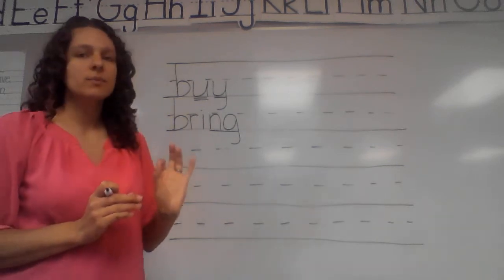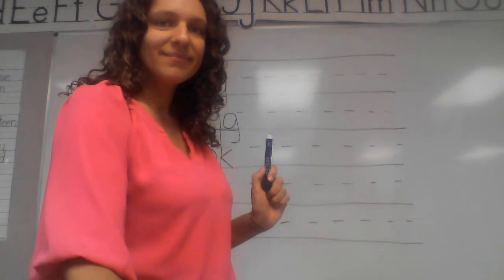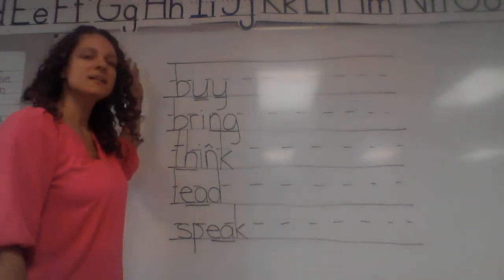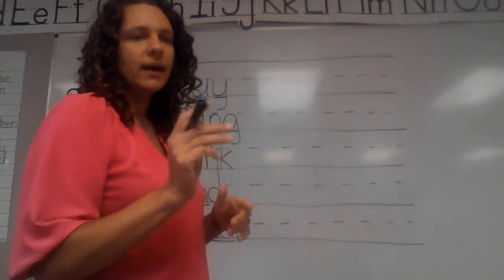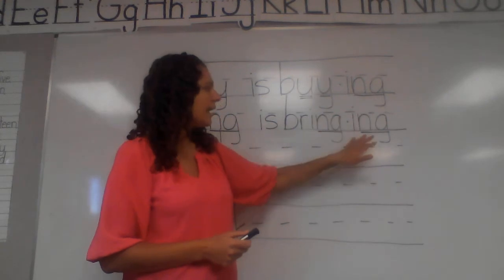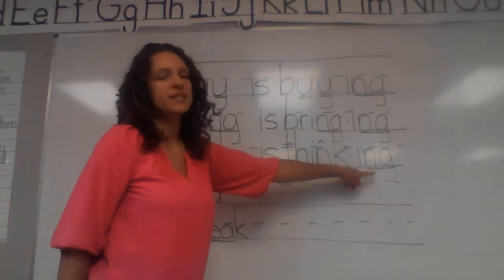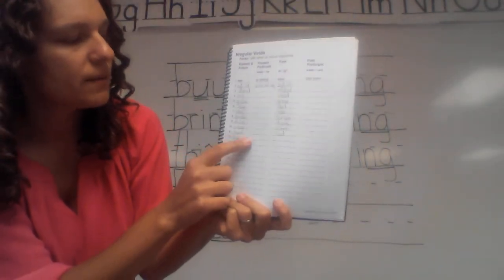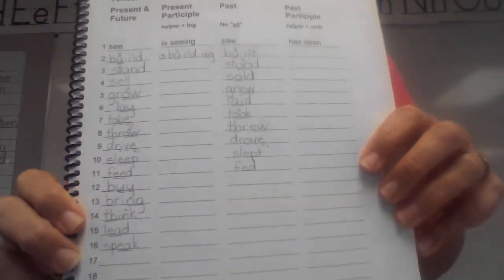Irregular verbs review 5/6